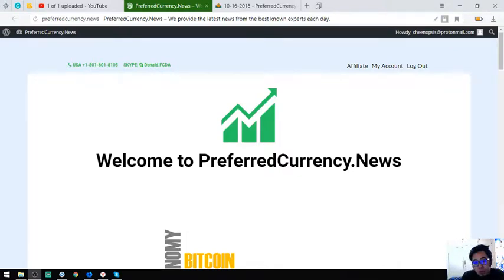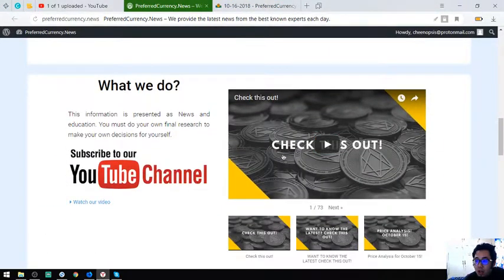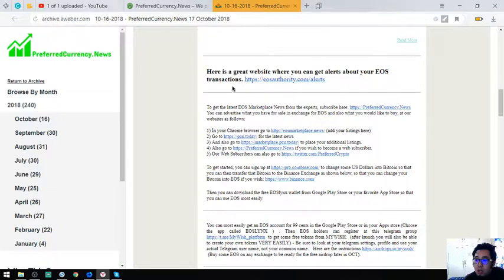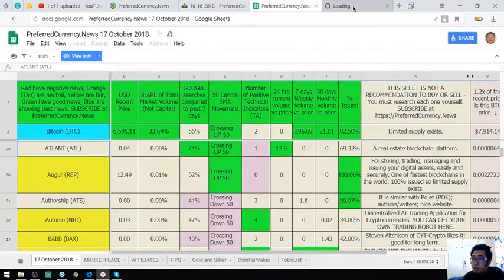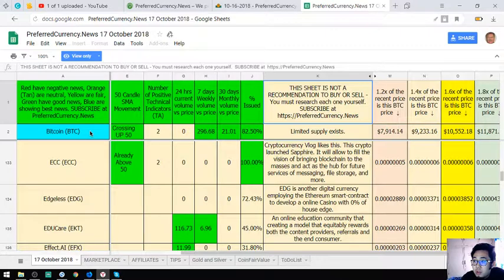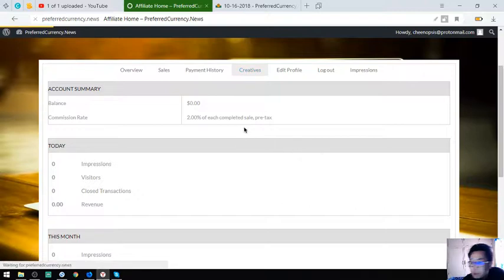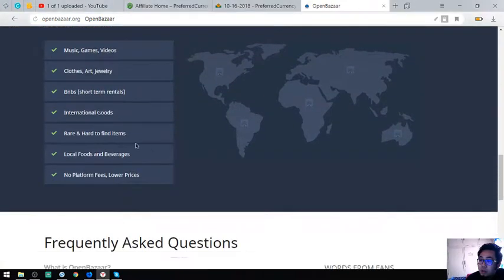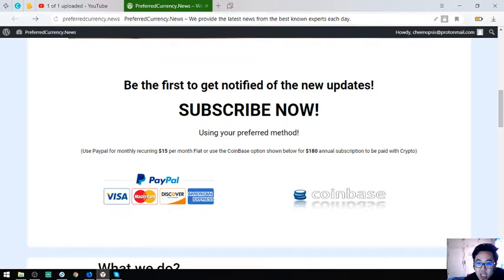Very Nice Newsletter!